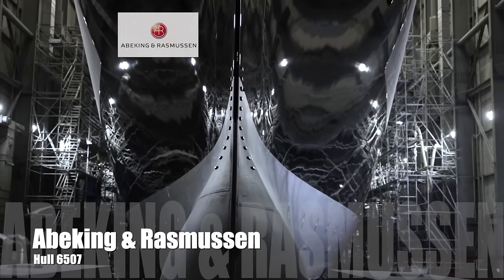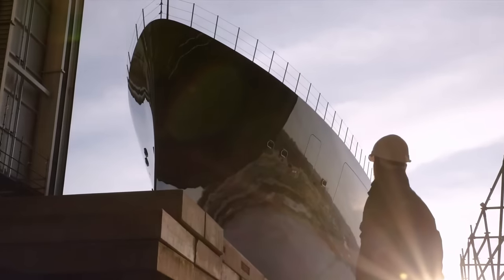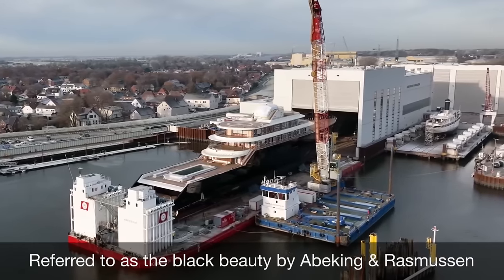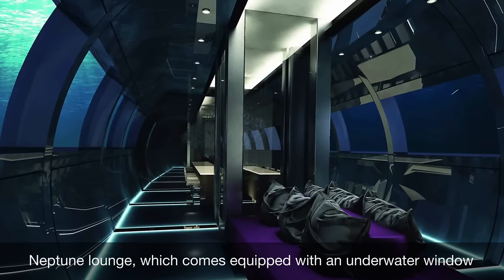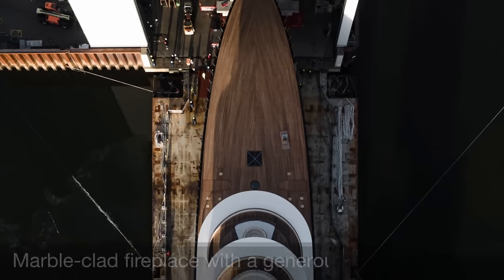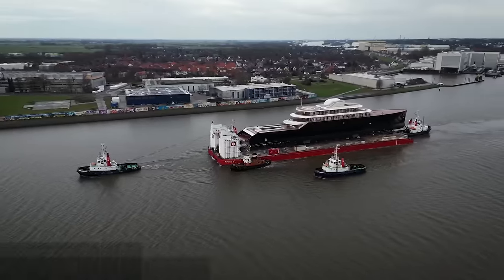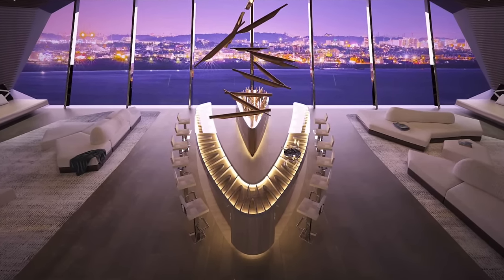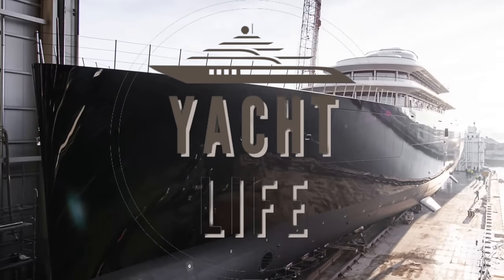Abeking & Rasmussen Motoryacht 6507 - 118-meter - The most anticipated yacht.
This is why the 118-meter Abeking & Rasmussen Motoryacht 6507 is one the most anticipated launches.,

Abeking & Rasmussen, a German shipyard, has launched the largest vessel in its 115-year history, the 118.2-meter (388-foot) yacht hull number 6507, also known as "the black beauty" for its sleek black silhouette. The exterior design of the yacht was done by Joseph Dirand Architecture and the engineering and naval architecture were completed by the shipyard. The yacht features a unique Neptune lounge with an underwater window, a 16-meter (53-foot) hatch for the tender garage, a fully certified helicopter pad, and a marble-clad fireplace on the forward sundeck. The North American owner of the yacht chose Cornelsen & Partner to handle the project management and owners representation.